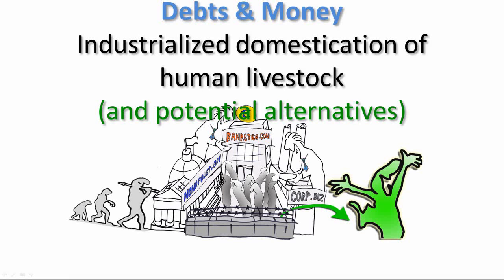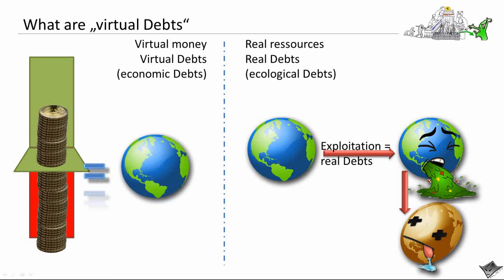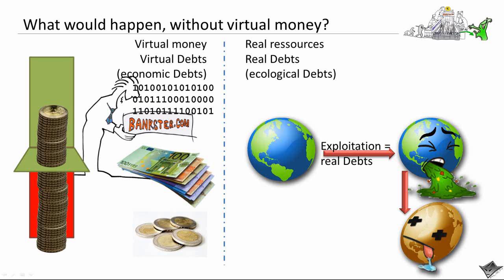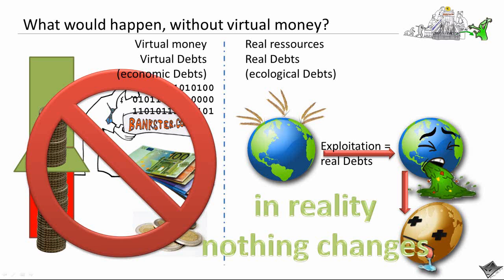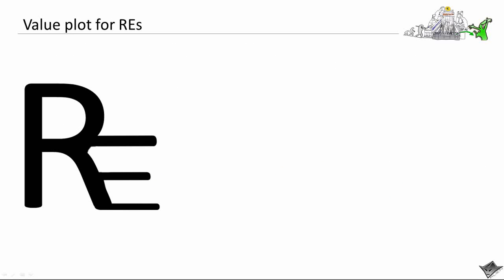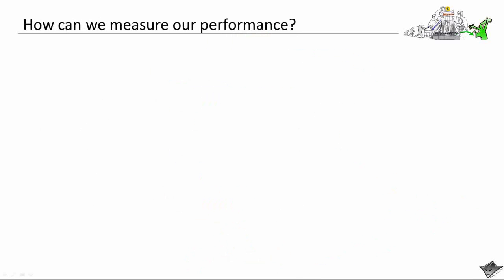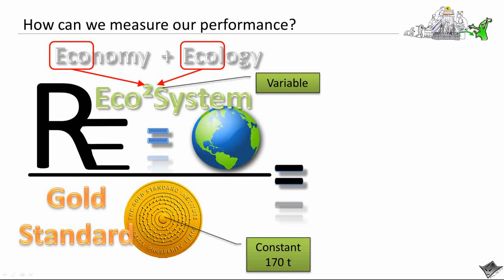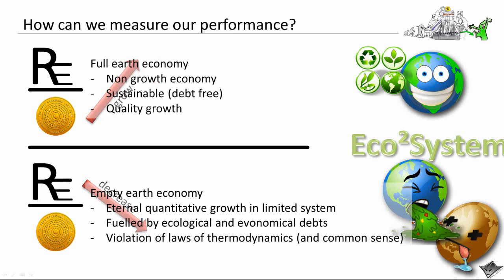Debt vs Money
Debt versus money - which debts are critical, which are just unreal, and how can we eliminate our virtual economy and make it real again?